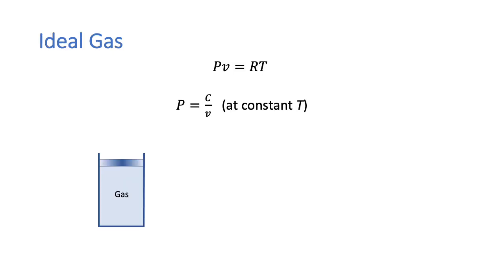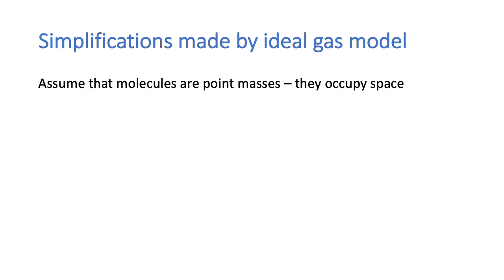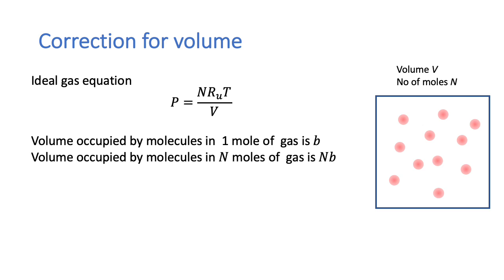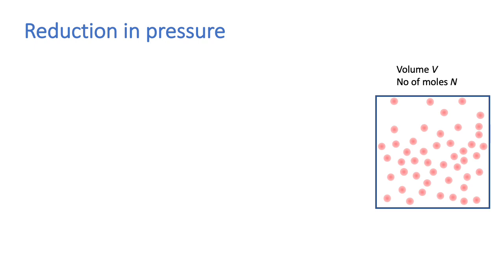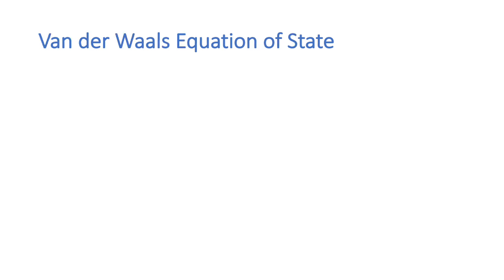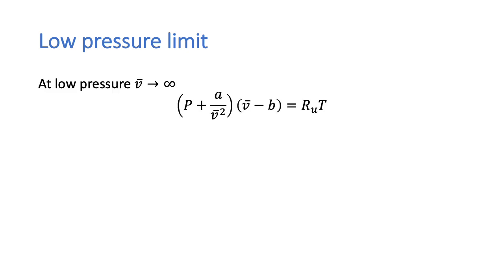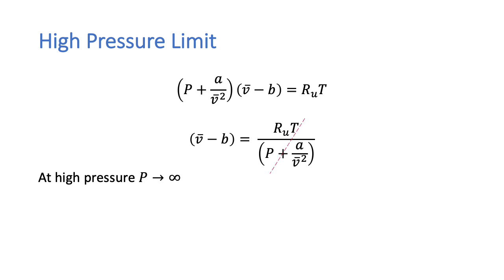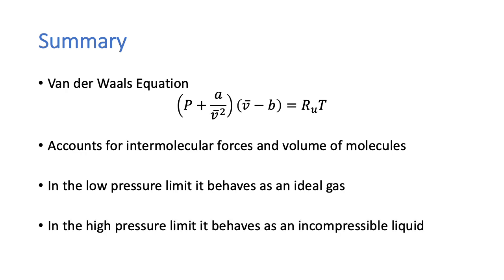7.7 Van der Waals Equation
Can an equation of state describe both liquid and vapour behaviour?